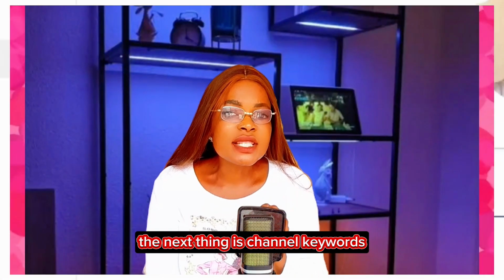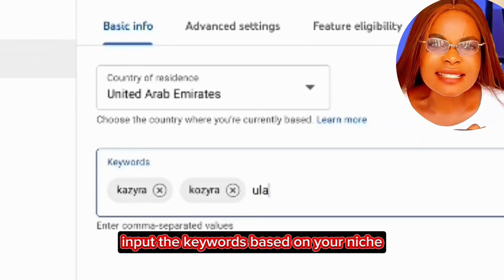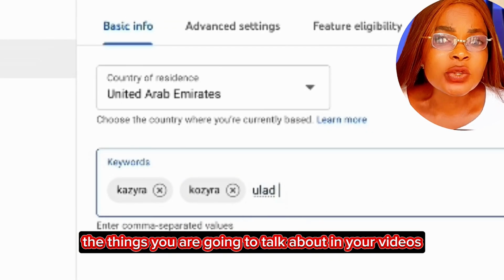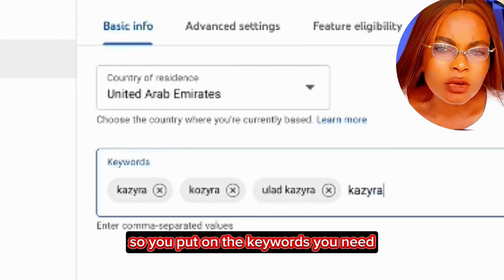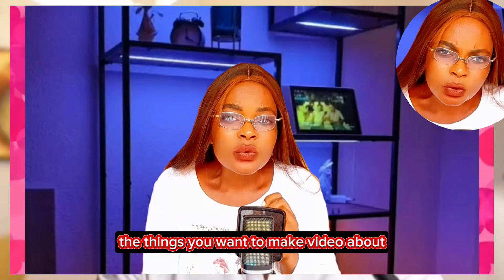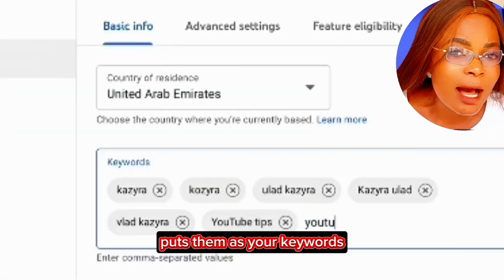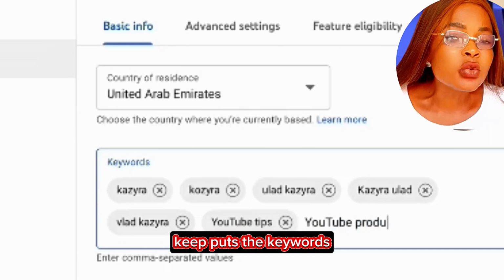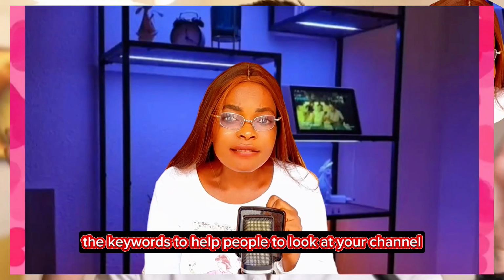Create a Winning YouTube Channel in Just One Month: Step-by-Step Tips!2024